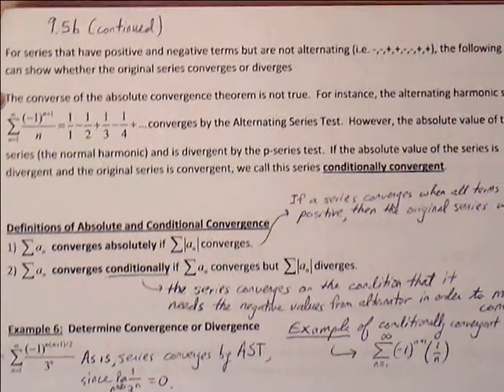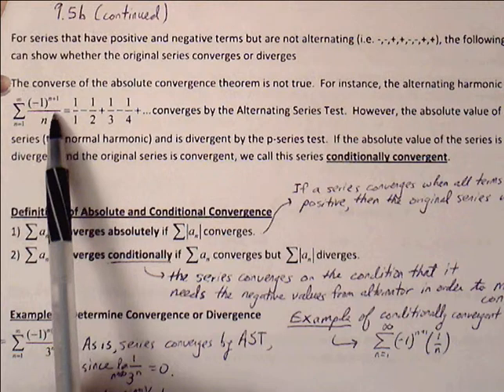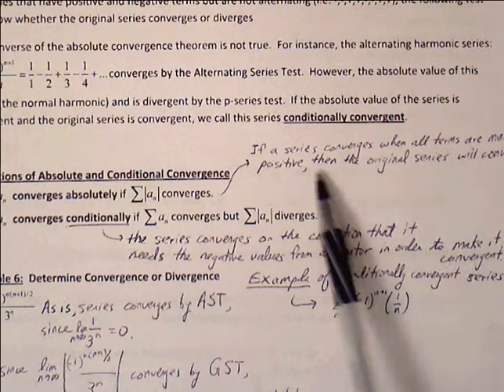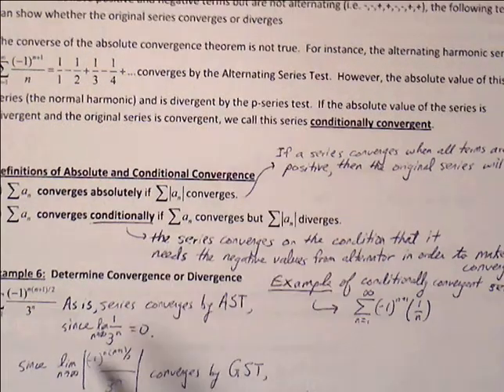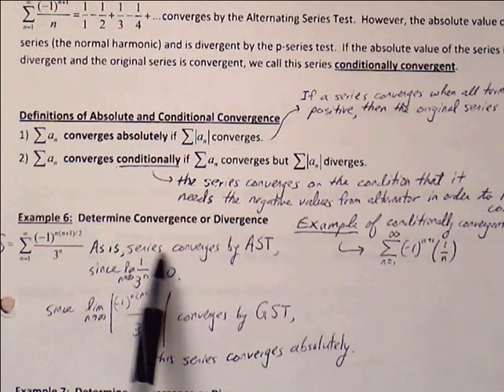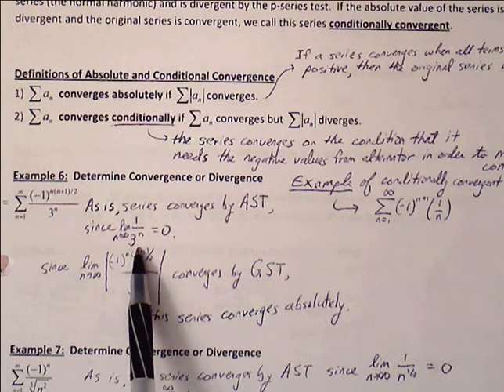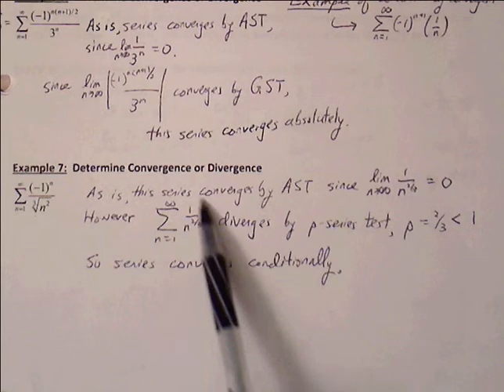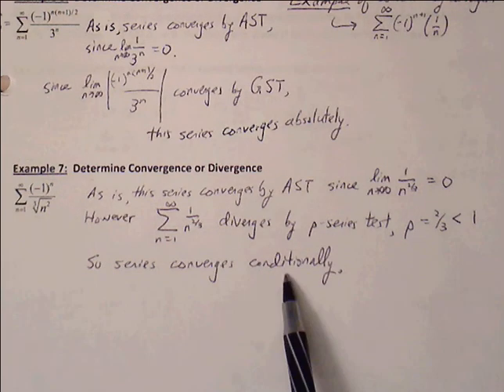BC Calculus Ch 9.5b Conditional Convergence (2 of 2)